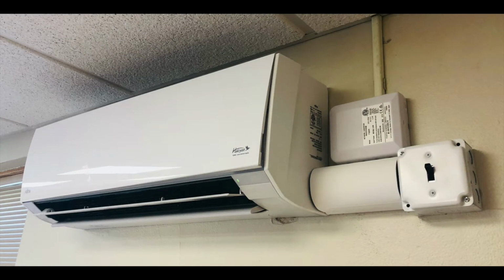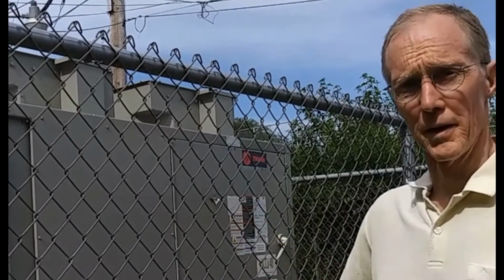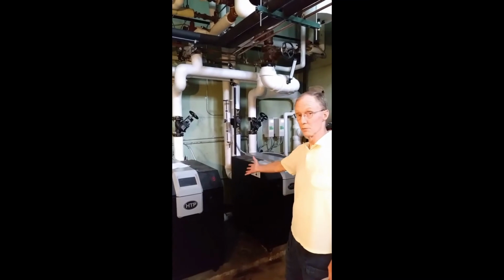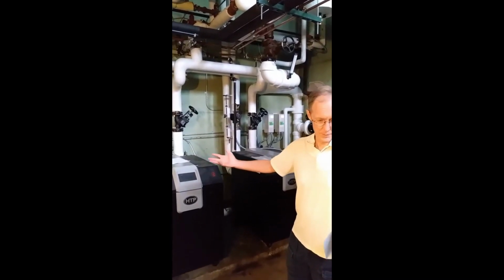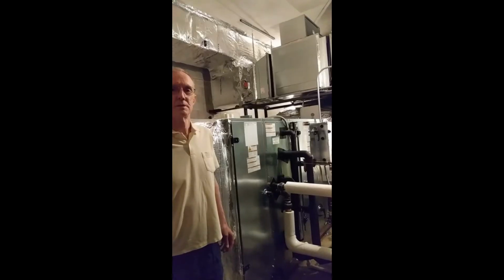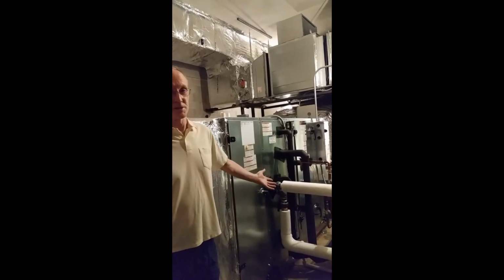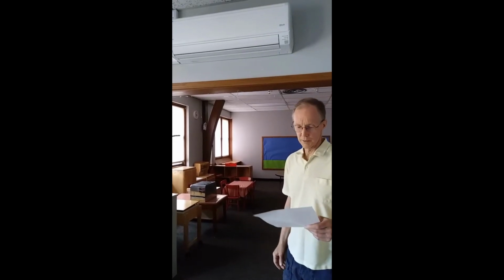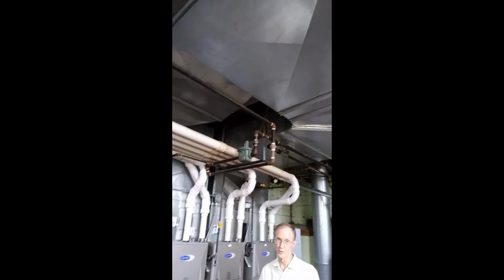Wauwatosa Presbyterian Church - Heating and Air Conditioning Project Update with Kevin Sjostrom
At long last Wauwatosa Presbyterian's HVAC project is nearing its end! Building and Grounds Committee Co-Chair Kevin Sjostrom takes you on a quick tour of the work done and what we can expect from our new efficient and excellent system.